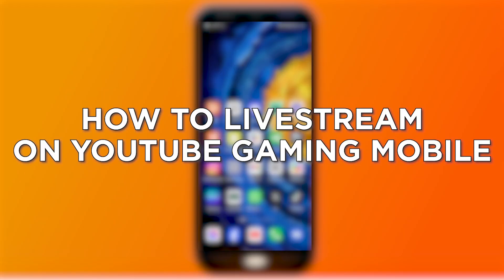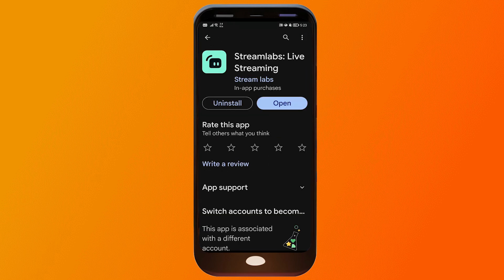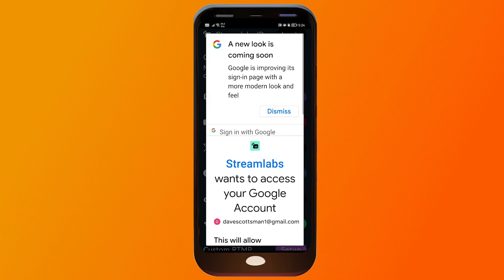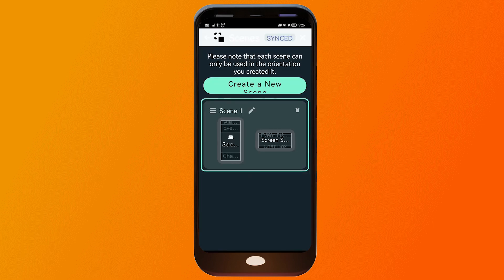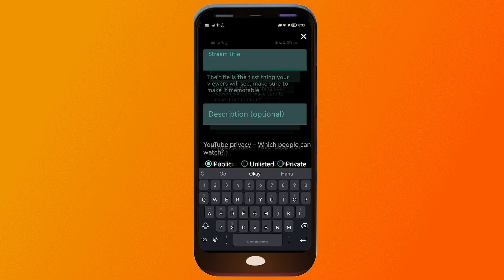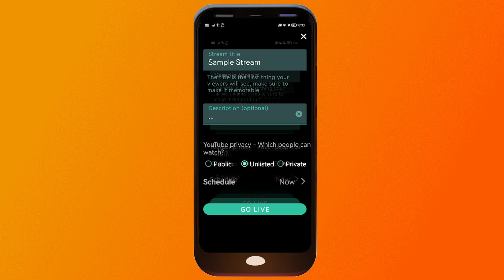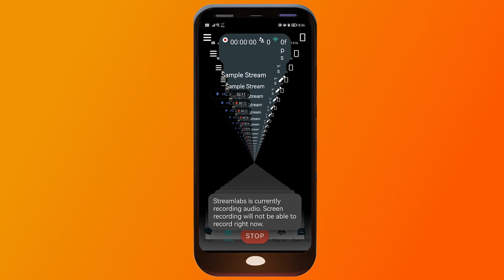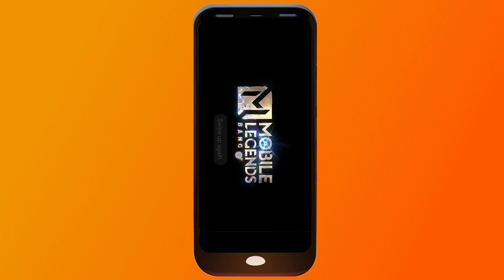How to Livestream On YouTube Gaming Mobile (2026)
Did you know how to livestream on YouTube mobile? Well, if you've no idea, check out this video on how to live stream mobile on YouTube. Eventually, you learn how to live stream YouTube on mobile and master the skills easily when you stream.